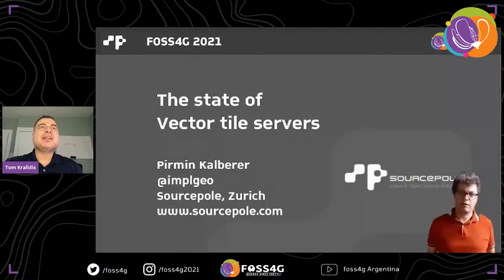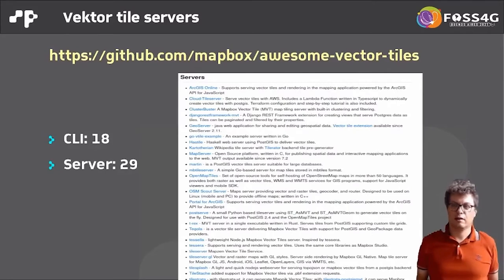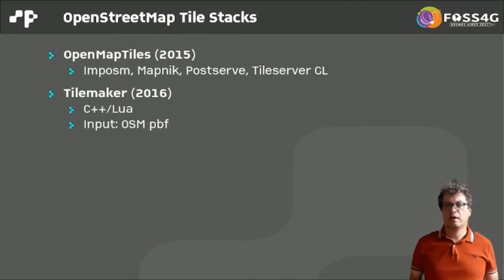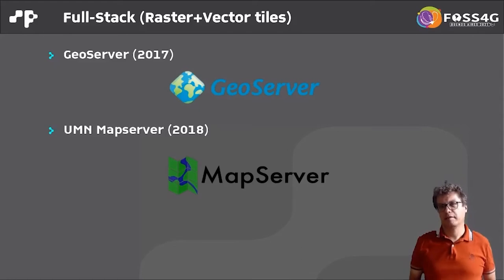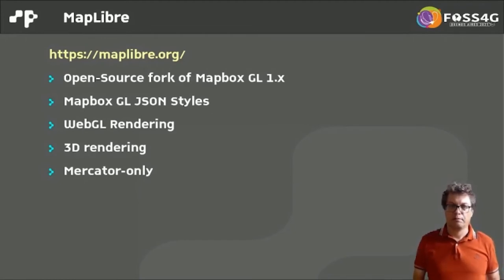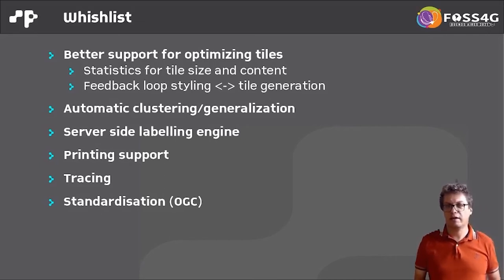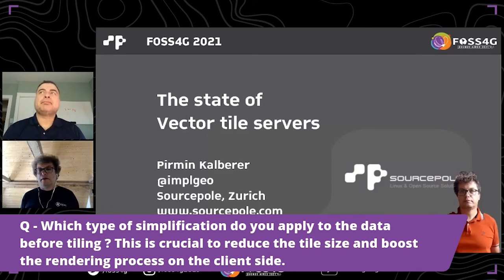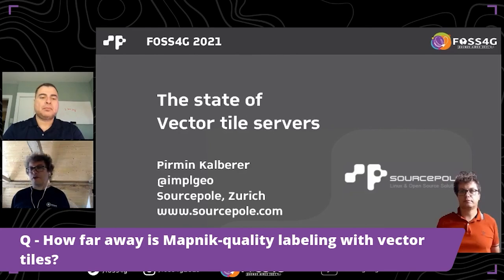FOSS4G 2021 - The state of Vector tile servers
Mapbox Vector Tiles are in heavy use since about 5 years now and still one new tile server implementation gets announced every year at least. This talk shows an up-to-date overview of the available technologies and their use.

Pirmin Kalberer (1)

(1) Sourcepole AG, Switzerland

Track –
Software

Level –
2 - Basic. General basic knowledge is required.

English